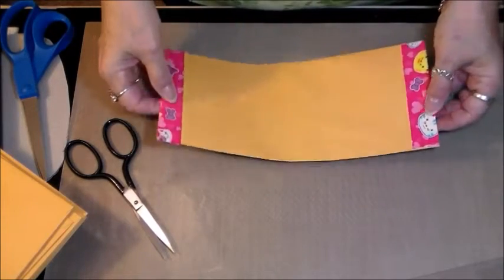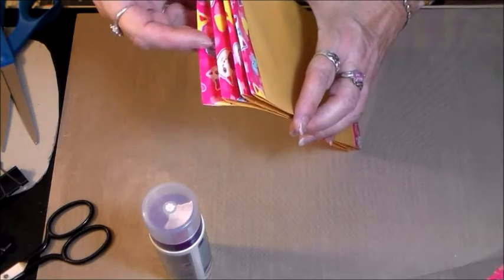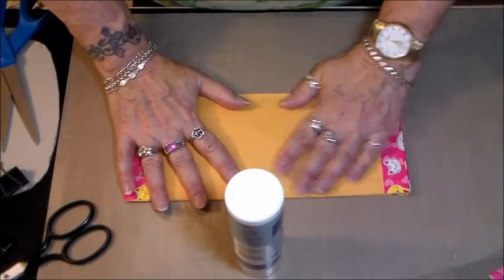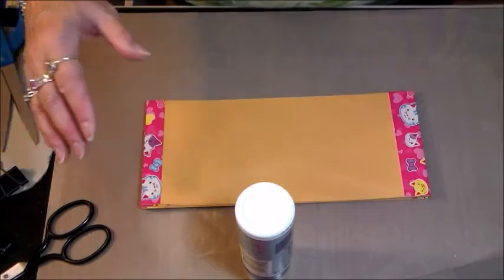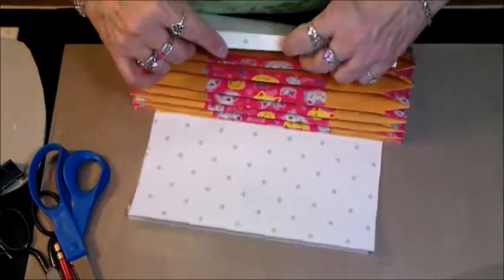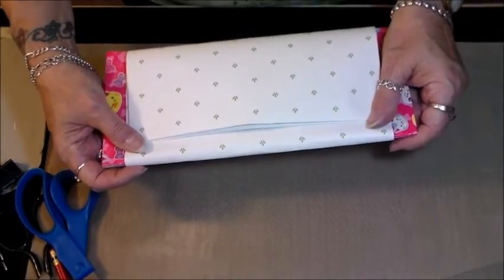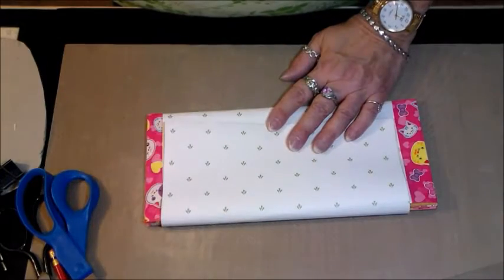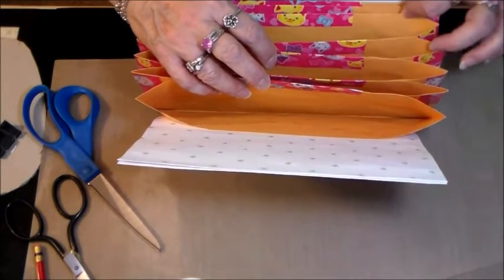Accordian Style File Folder inspired by Bettsy Doodle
Thank you, Dee!  This was fun to make and quick as well as useful!